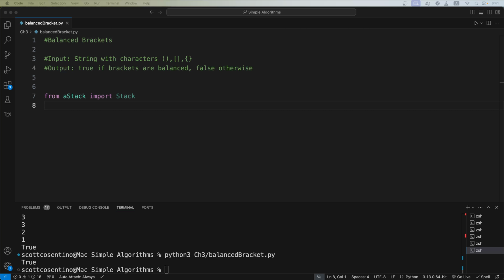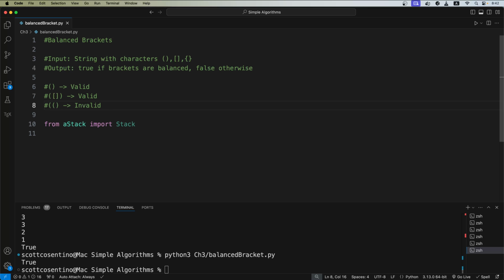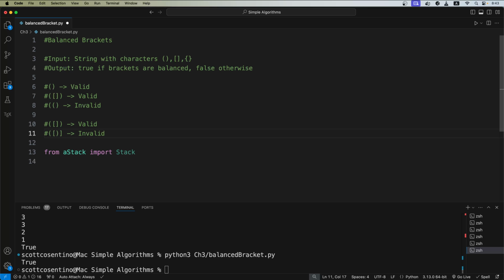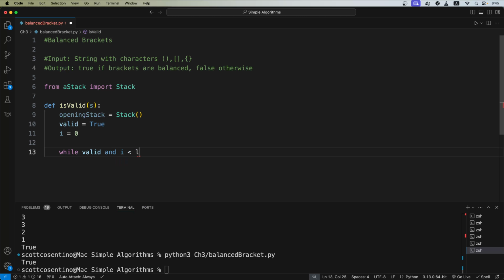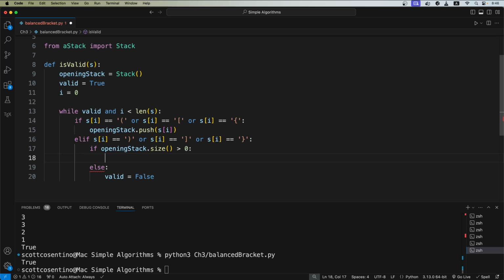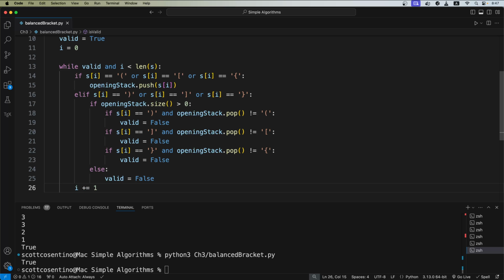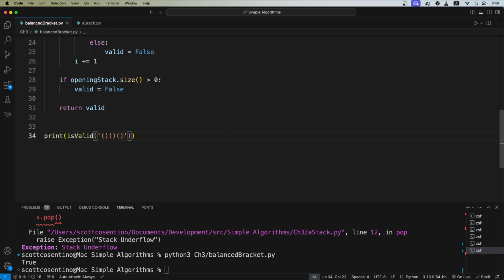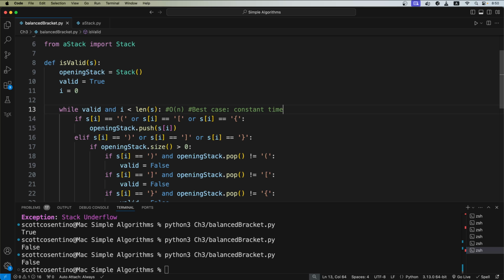Algorithms and Data Structures Made Easy - Stack Practice: Valid Brackets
This video shows how to solve the valid brackets problem using a stack in Python